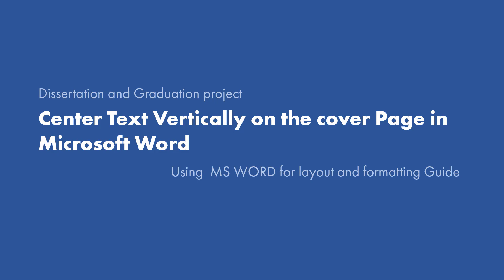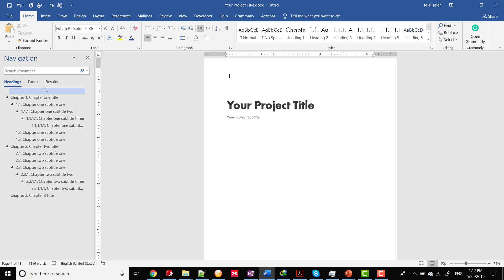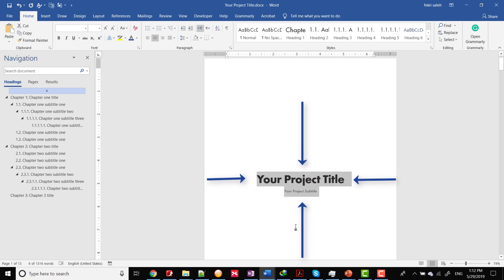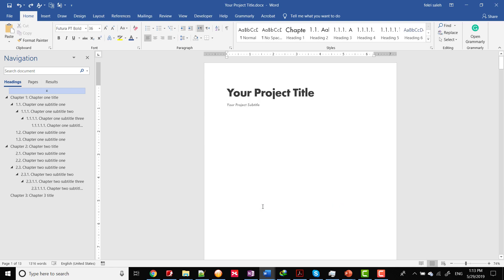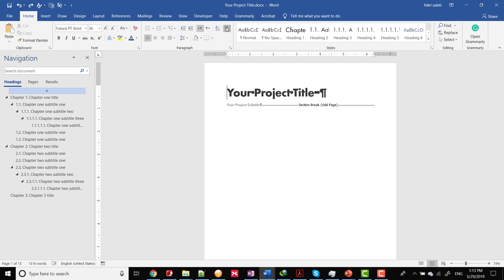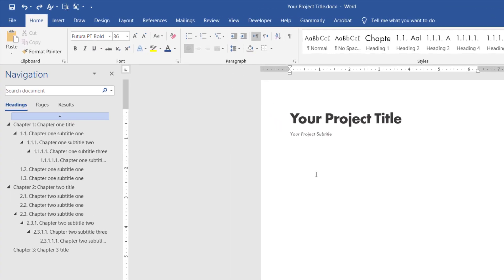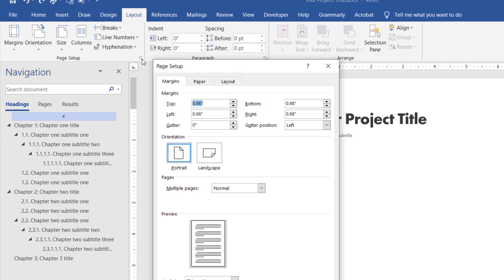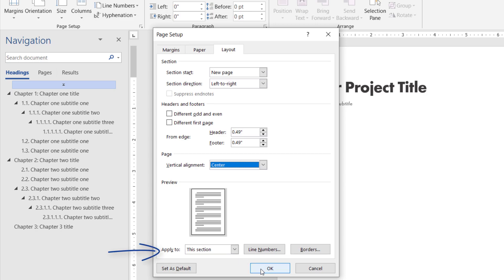10. Center Text Vertically on the cover Page in Microsoft Word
Center Text Vertically on the cover Page in Microsoft Word

How to insert section break or Chapter on odd- numbered pages and automatically apply header and footers to sections in MS WORD: